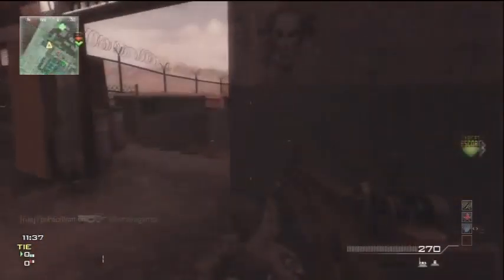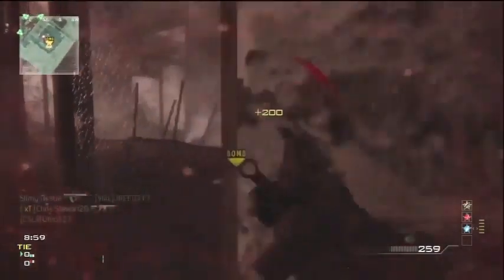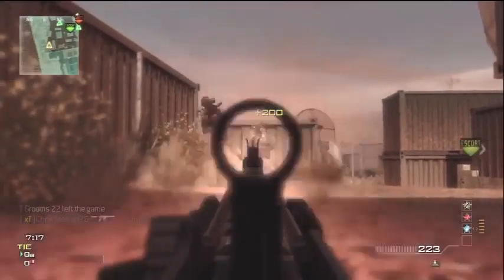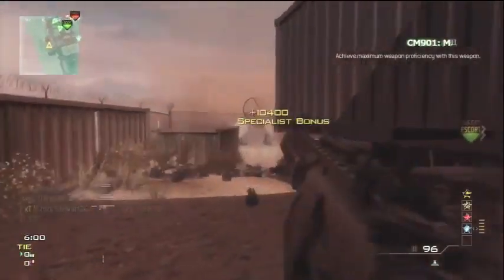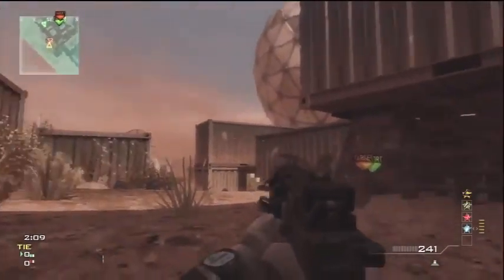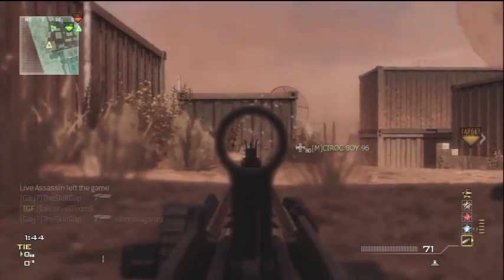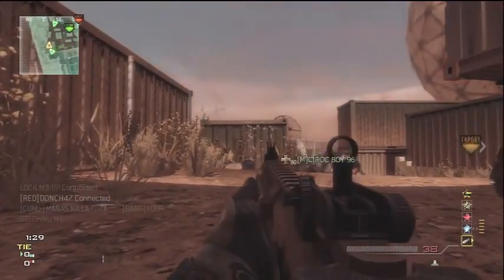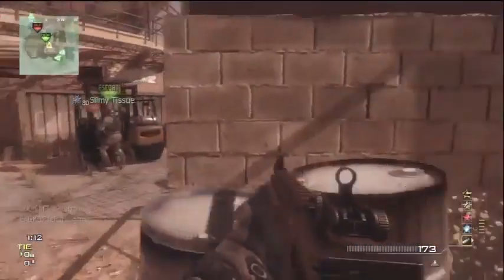Double MOAB Sabotage Spawn Trap